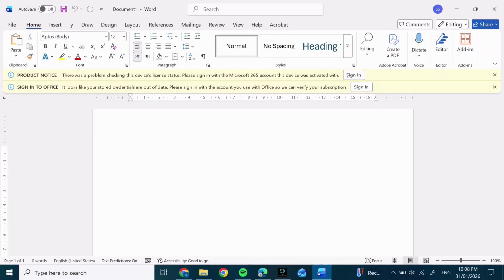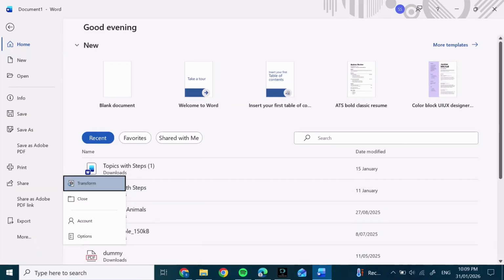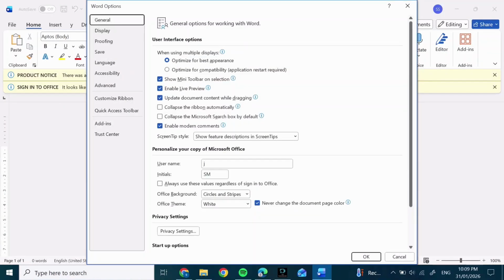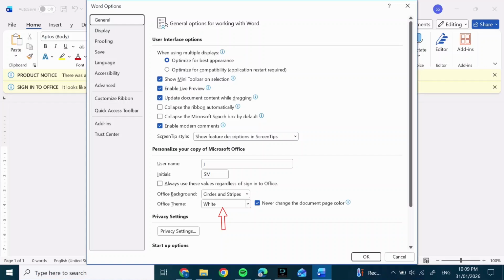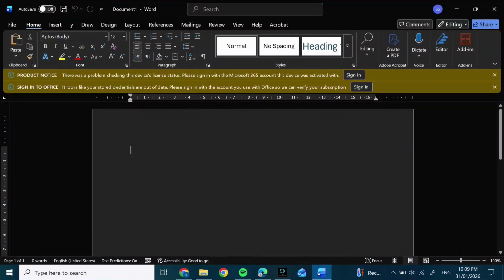Black Document Background In Microsoft Word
Welcome to our step-by-step guide on Black Document Background In Microsoft Word! If you want to reduce eye strain, create a dark mode document, or simply change the background color of your Word file, this video is for you. We’ll show you how to enable a black or dark background in Microsoft Word, adjust text color for readability, and customize your workspace for comfortable editing. These tips will help you work on Word documents in dark mode without affecting your content.

In this video, we will show:
How to set a black document background in Microsoft Word
How to enable dark mode in Word for PC and Mac
How to change text color to work with a black background
Tips for customizing Word for comfortable dark editing
How to save your Word document with a dark background
How to switch back to a light background if needed